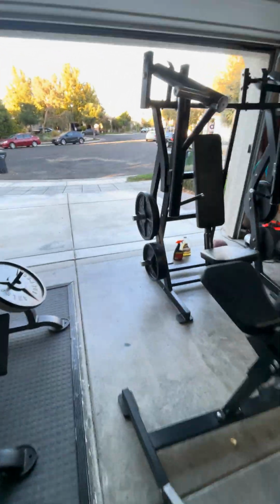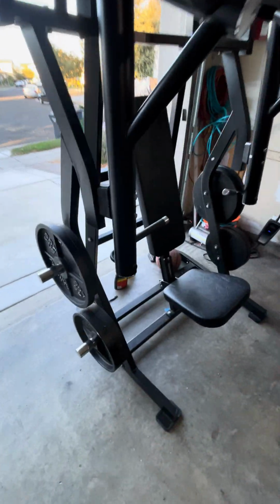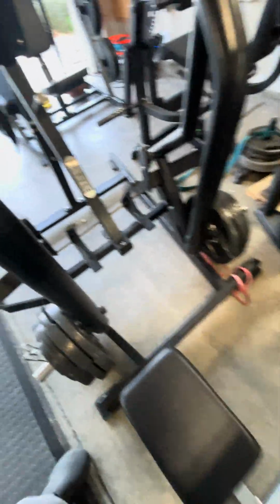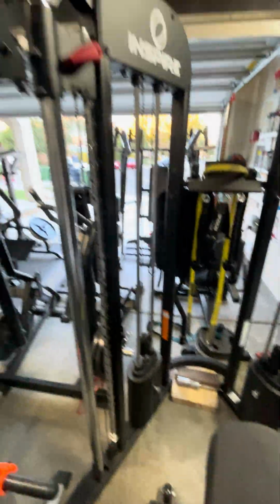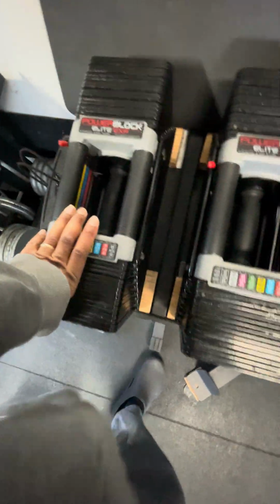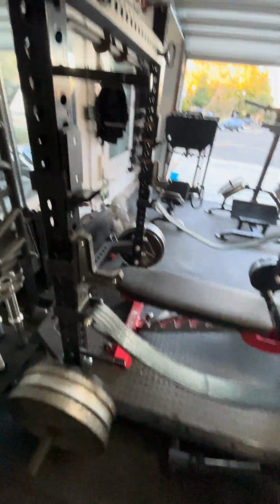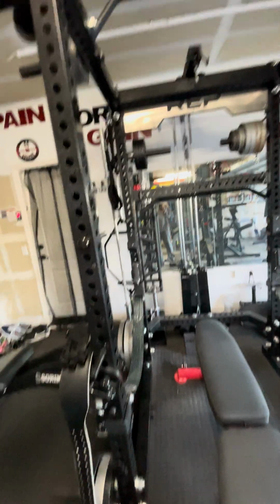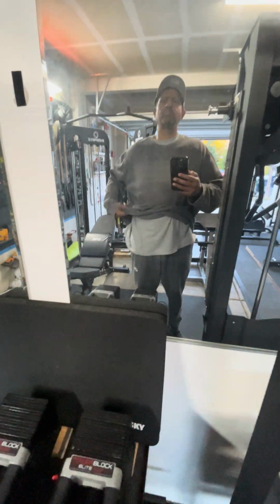Two car garage home gym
Attention: Welcome to my two-car garage gym! Packed with top-tier equipment from Rep Fitness, Rogue Fitness, Fettle Fitness, Titan Fitness, Inspire Fitness, and Temple of Gainz, this space has everything you need for serious training.